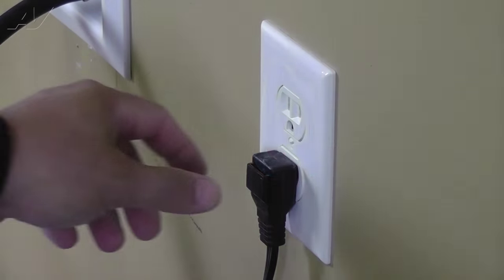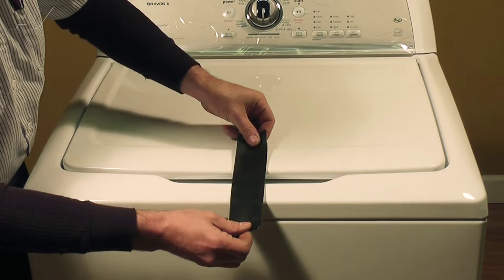Maytag Washer - Fills Then Hums - Run Capacitor Repair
This is a preview of a video that shows you how to Repair a *MVWX500X Maytag Washer W10278117 Run Capacitor*
*Symptoms may include:* Fills Then Hums or Will not spin or agitate

This *Maytag* repair could apply to multiple brands: such as Whirlpool, Amana, Maytag, Roper, KitchenAid, Jenn-Air, Kenmore, Magic Chef, Admiral, Norge, and Crosley